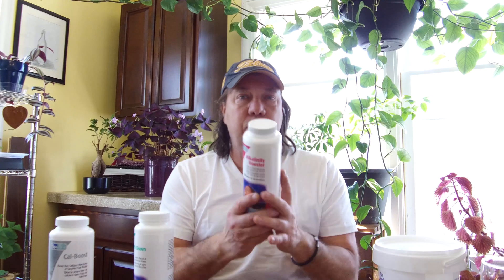Easy Hot Tub Chemistry 101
Breaking down all you need to know to keep your hot tub water clear. Alkalinity, PH, Calcium, Testing, Enzymes and Chlorine.
A 8 minute walkthrough on key concepts and a guide on the routine Chris follows with his own hot tub.